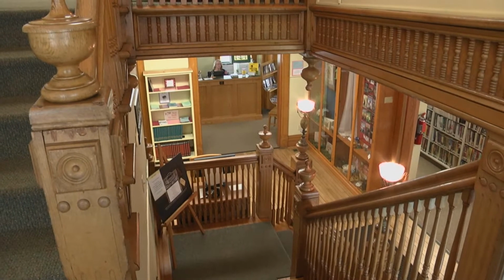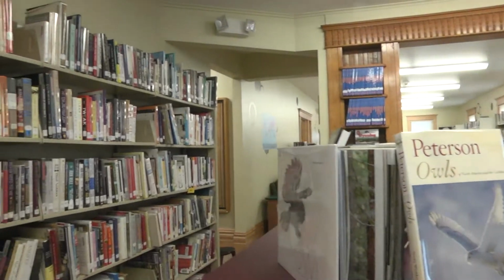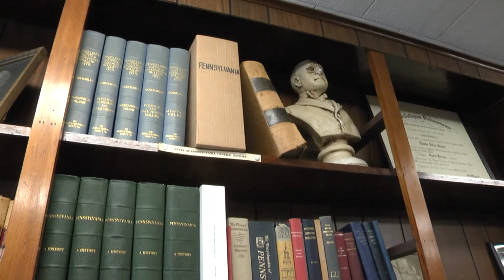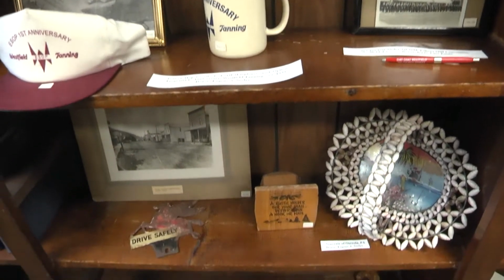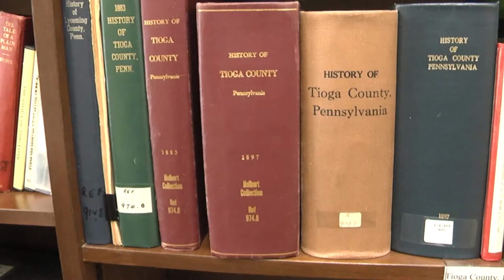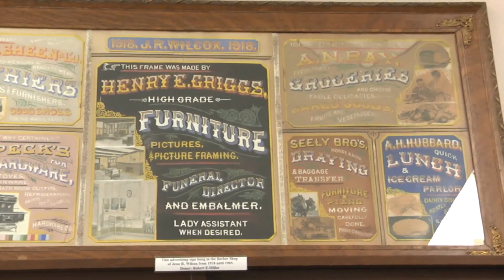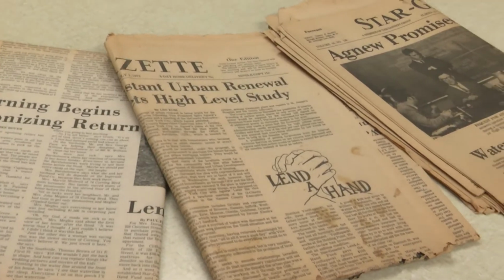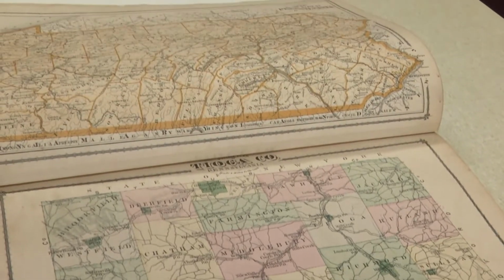Uncover Ancestry Clues at Knoxville Public Library